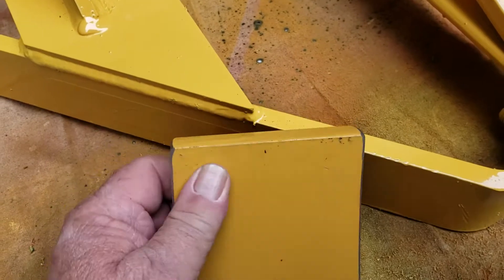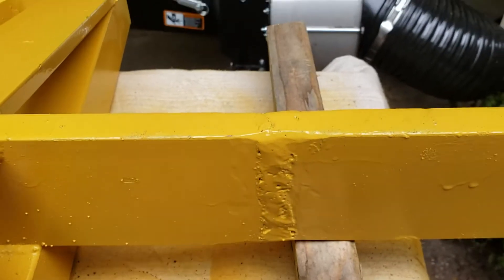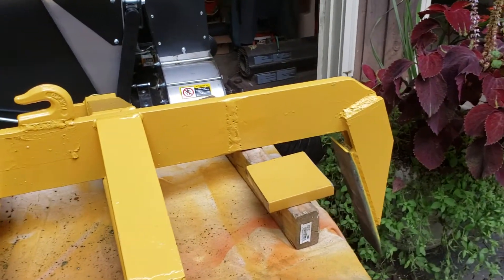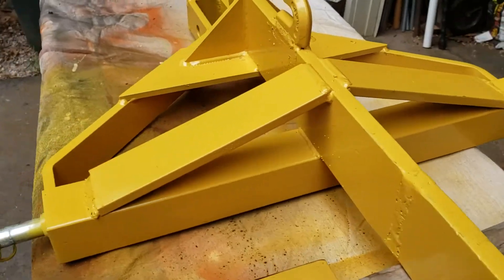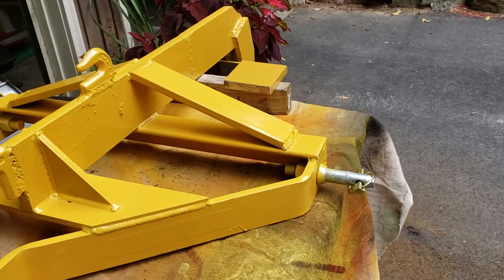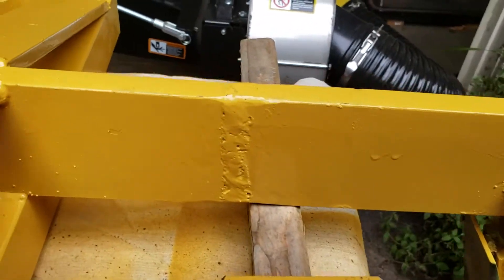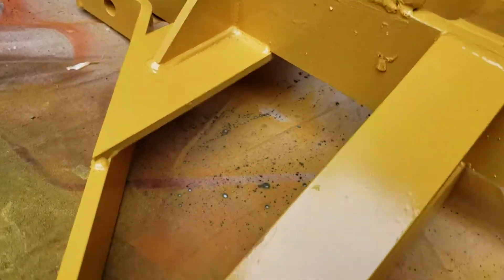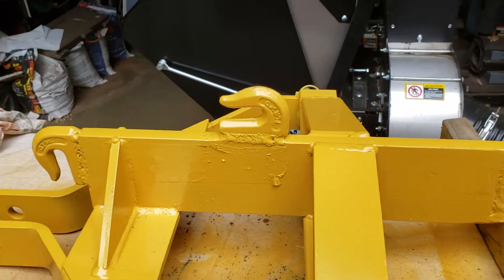SUB SOILER MODS / SUB COMPACT TRACTOR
I have a subcompact tractor which was not tall enough to accommodate this subsoiler. I had to cut 4 inches off to shorten it to fit my tractor and it works great now. Pulling stumps and popping large rocks out of the ground are easy now with this subsoiler.